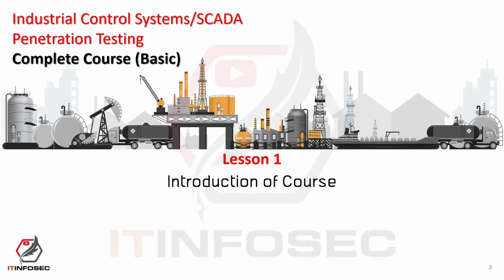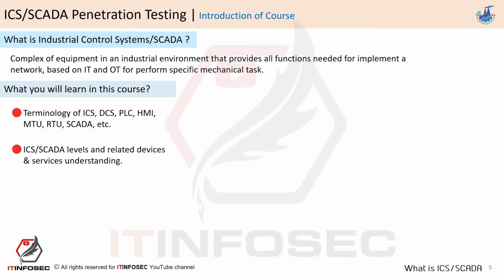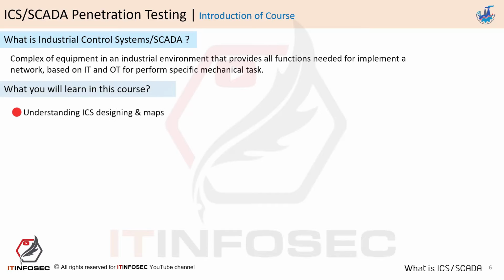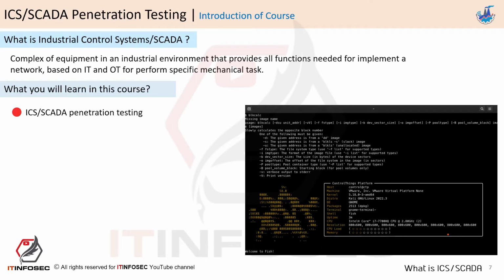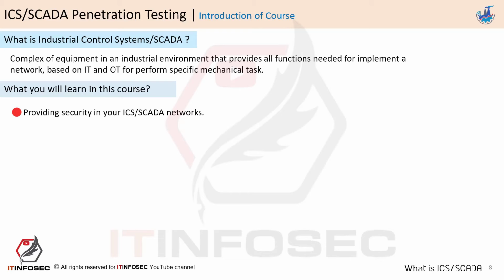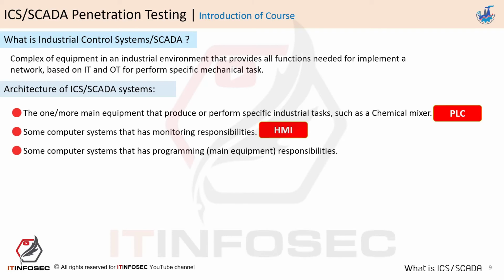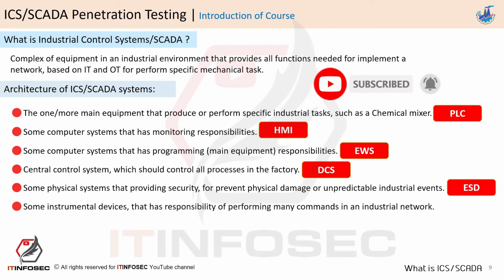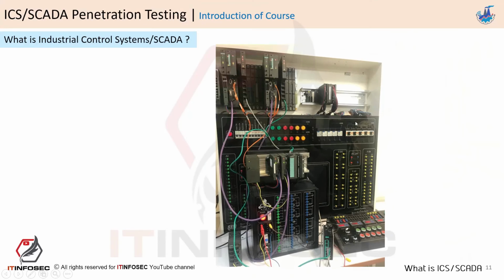ICS/SCADA Penetration Testing, EP 1, INTRO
Welcome to our new video where we embark on a journey into the realm of Industrial Control Systems (ICS) and SCADA (Supervisory Control and Data Acquisition) penetration testing. In today's interconnected world, safeguarding critical infrastructure against cyber threats is more crucial than ever, and understanding the intricacies of ICS and SCADA systems is paramount.

In this comprehensive tutorial, we'll delve deep into the world of ICS and SCADA, uncovering their significance in various industries such as energy, manufacturing, and transportation. We'll discuss how these systems control and monitor industrial processes, highlighting their vulnerabilities to cyber attacks and the potential repercussions of a security breach.
hroughout the video, we'll cover:

Introduction to ICS and SCADA: We'll provide an overview of Industrial Control Systems and SCADA, explaining their architecture, components, and their role in managing critical infrastructure.

Understanding Cybersecurity Risks: Delving into the realm of cyber threats, we'll explore common attack vectors targeting ICS and SCADA systems, including malware, insider threats, and remote exploits.

Penetration Testing Methodologies: We'll walk you through the methodologies and techniques used in ICS and SCADA penetration testing, emphasizing the importance of thorough reconnaissance, vulnerability assessment, and exploitation.

Hands-On Demonstrations: Get ready for hands-on demonstrations as we simulate real-world scenarios to illustrate how attackers can exploit vulnerabilities in ICS and SCADA environments. We'll showcase techniques such as protocol analysis, firmware analysis, and network traffic interception.

Risk Mitigation Strategies: No penetration testing tutorial is complete without discussing risk mitigation strategies. We'll share best practices and recommendations for securing ICS and SCADA systems, including network segmentation, access controls, and regular security audits.

Regulatory Compliance: Finally, we'll touch upon regulatory compliance requirements such as NIST SP 800-82 and IEC 62443, ensuring that organizations adhere to industry standards in safeguarding their critical infrastructure.
Whether you're a cybersecurity professional aiming to expand your skill set or an industry insider seeking to bolster your organization's security posture, this video will equip you with the knowledge and tools needed to conduct effective penetration testing on ICS and SCADA systems.

This course is completely practical and very very rare course. Enjoy dear friends.